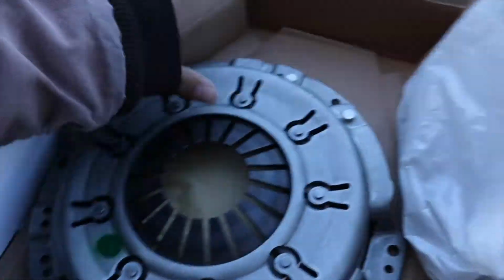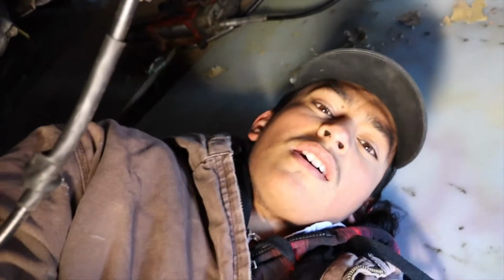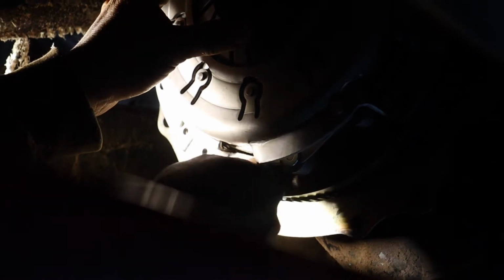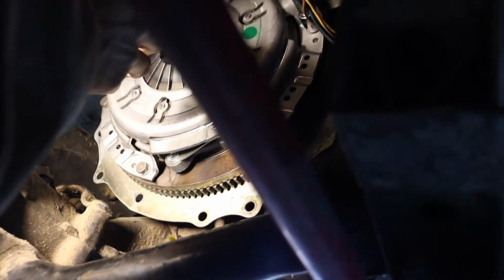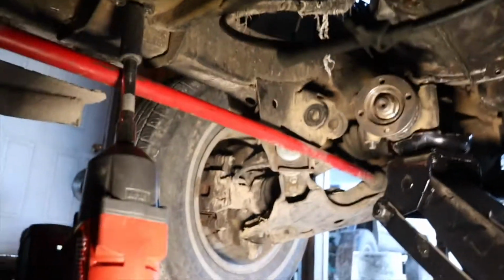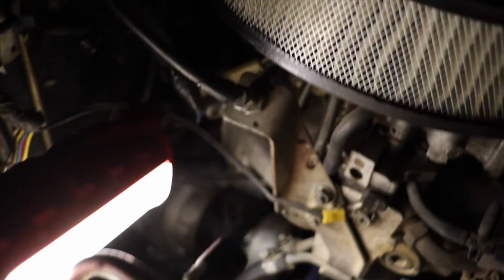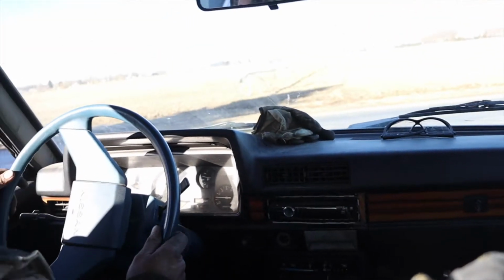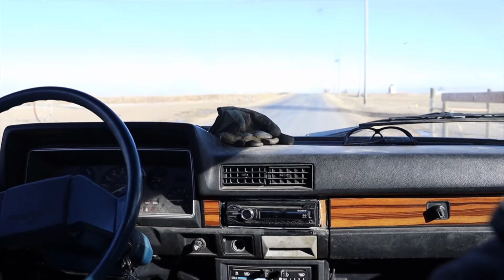project truck running better then ever